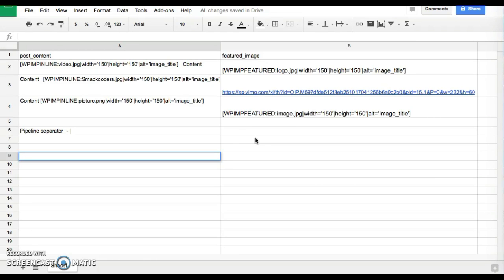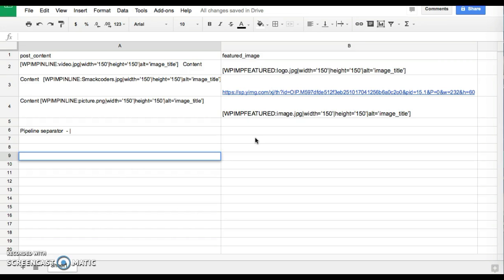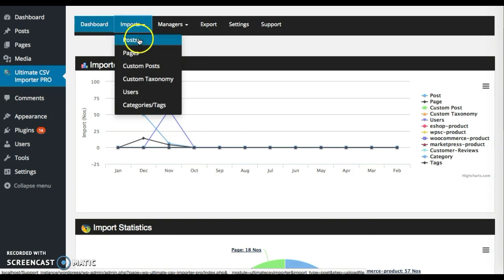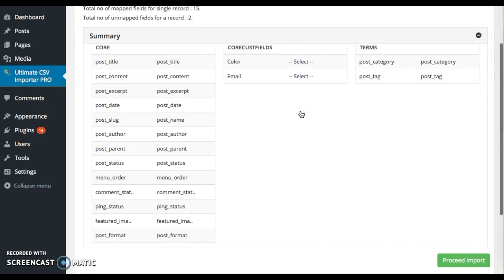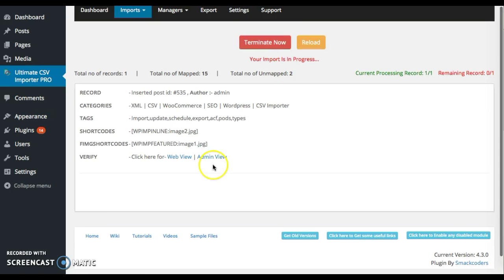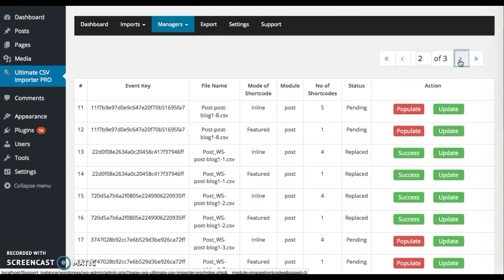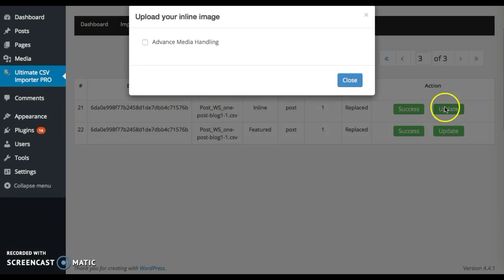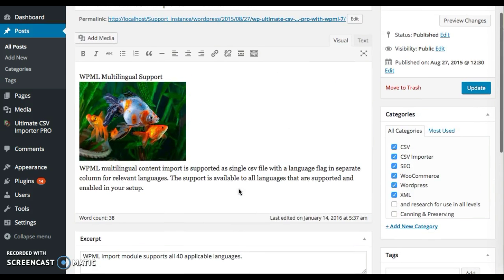Import featured & inline images into WordPress using WP Ultimate CSV Importer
Learn how to bulk upload both featured images and inline content images via CSV/XML using smart shortcodes and external URLs.

If you're a WordPress user or store owner looking to streamline your media import workflow, this  tutorial is for you. In this video, we walk you through uploading images into your posts, pages, or products with ease using WP Ultimate CSV Importer Pro. From shortcode formatting to folder uploads and populating images manually or automatically, we’ve covered it all to help you save time and reduce manual work.

🔍 In this tutorial, you'll learn how to:

✅Import featured images using shortcodes or external URLs
✅Add inline images inside post or product content
✅Format CSV correctly for media import
✅Upload image folders via advanced media handling
✅Populate missing images post-import
✅Troubleshoot common import issues

00:00 Introduction
00:35 Shortcodes for Featured & Inline Images
01:18 Upload CSV File & Map Fields
01:45 Upload Media Folder for Inline Images
02:12 Populate Inline & Featured Images
02:58 Recap & Final Output

Start importing media smarter—not harder!
👉 Try WP Ultimate CSV Importer today and simplify your WordPress workflow.